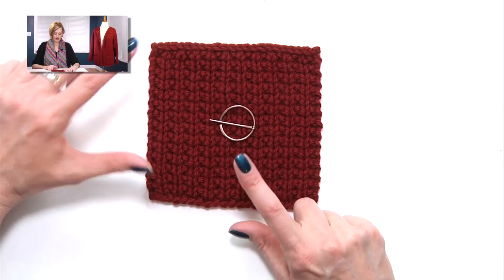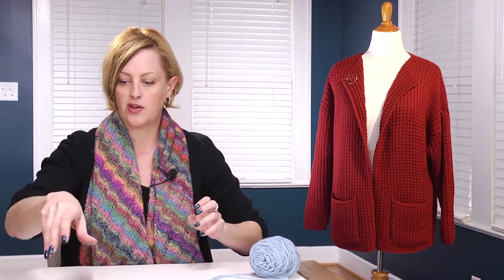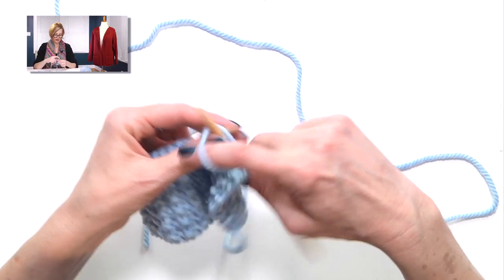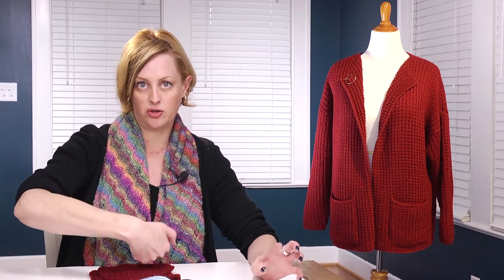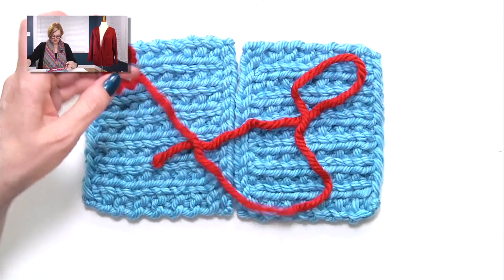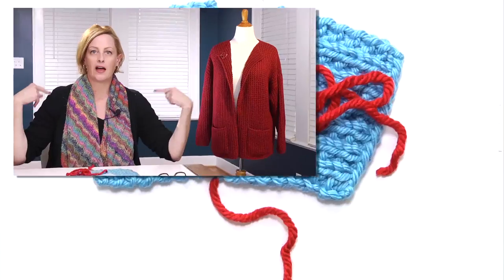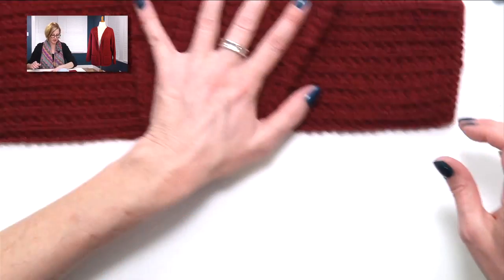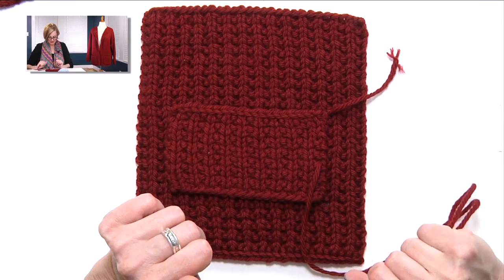Three Rectangles, Two Triangles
The Anglo Saxon Pennanular Brooch is made by Ally Shaw.  Her etsy store, called Feral Strumpet, can be found here:

The shawl I'm wearing in the video is the Clapotis, knit in Noro Silk Garden:

The yarn I used for my sweater is Knit Picks Wool of the Andes Bulky in color "Wine".

The bulky yarn I used for demonstration and the bulky sample is Lion Brand Hometown USA. I demonstrated using size 13 US (9mm) needles.